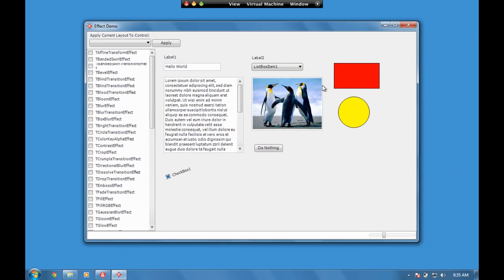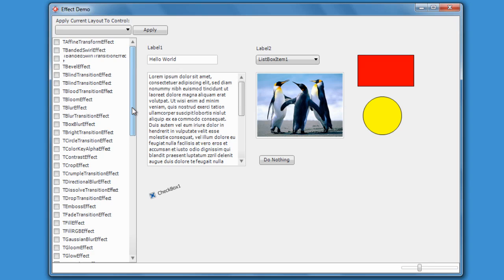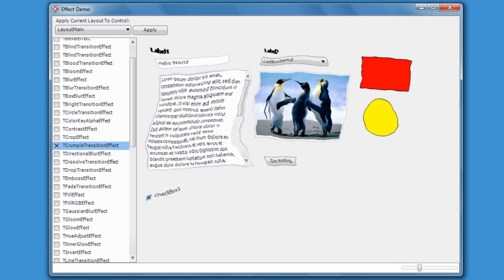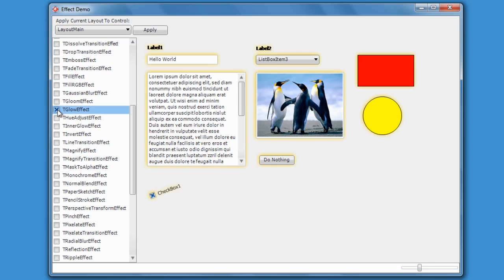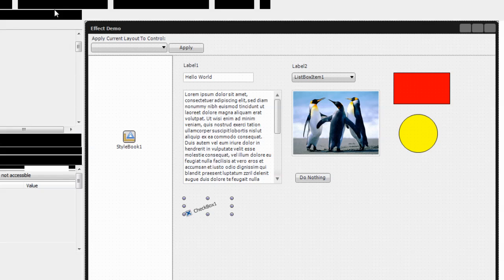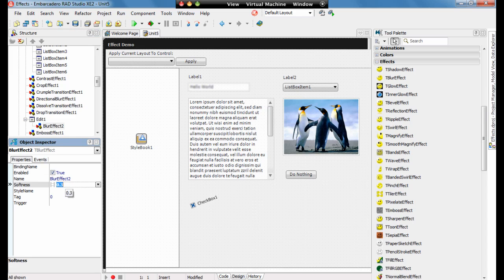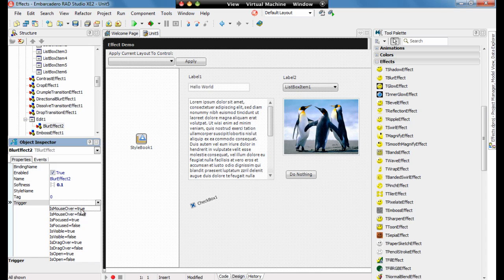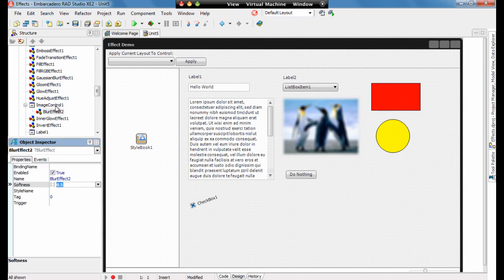Intro To Effects In FireMonkey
Embarcadero's Delphi and C++ Builder FireMonkey applications can be quickly updated to show some stunning effects on the UI. This video quickly looks at how you can update GUI controls using over 60 simple effects components that you can set at both design and run time.